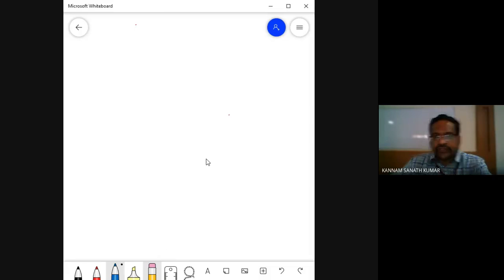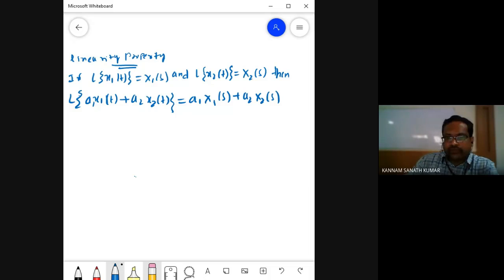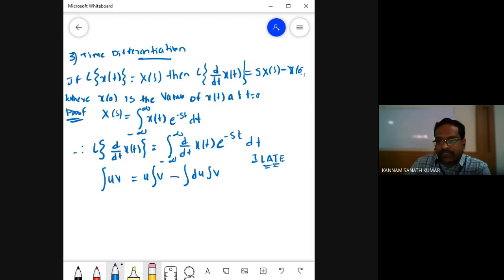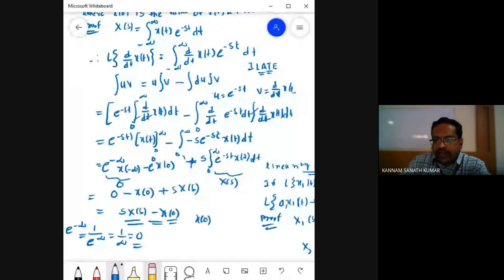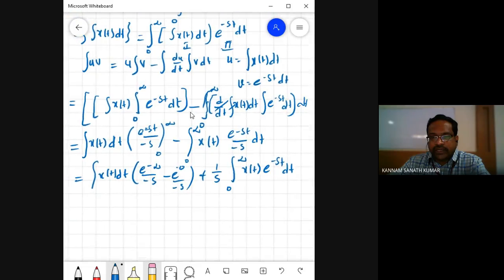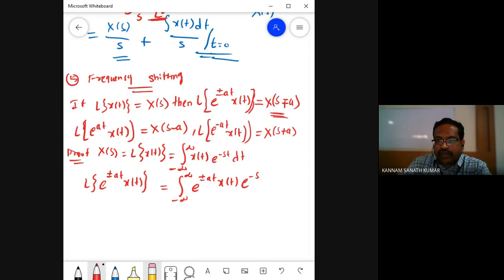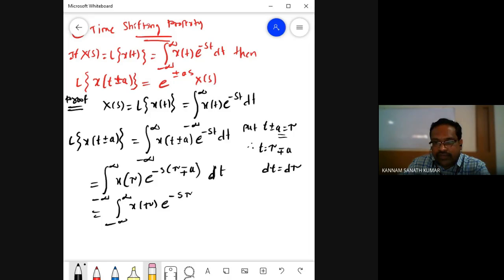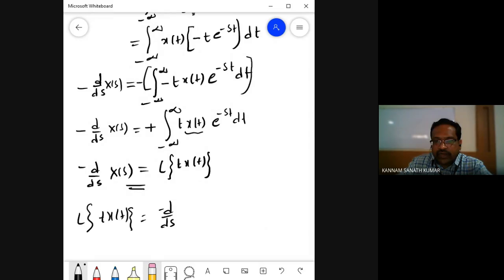Properties of Laplace Transform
This Video Explains the properties of Laplace Transform